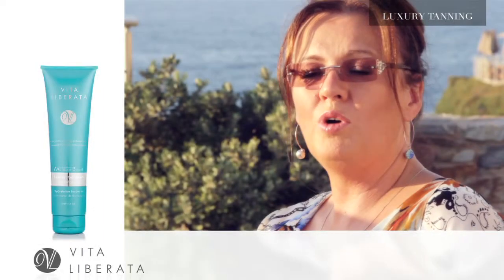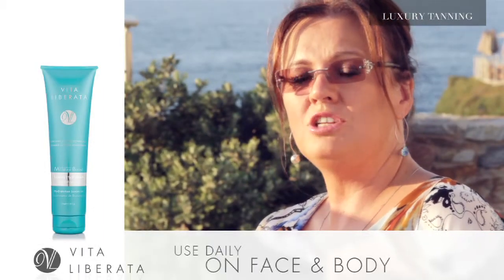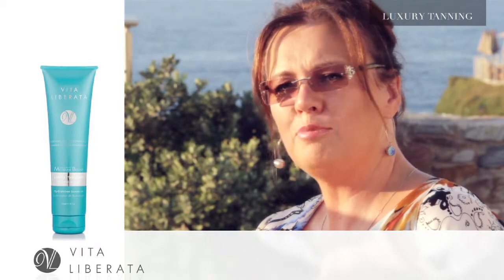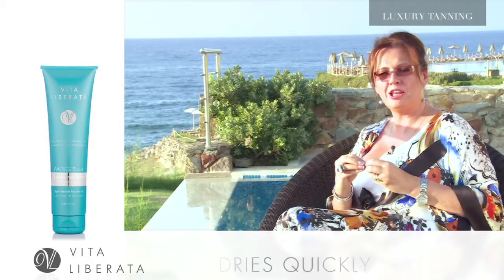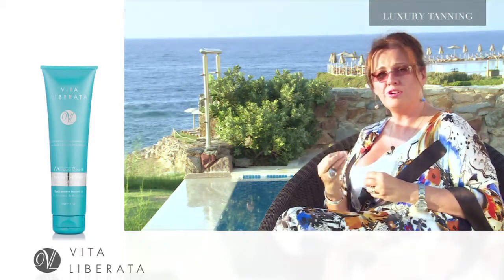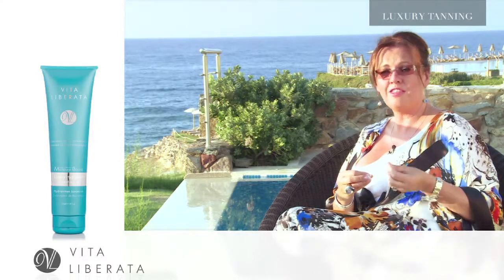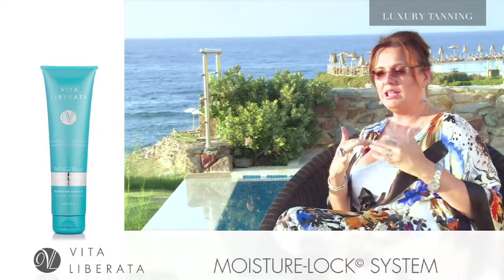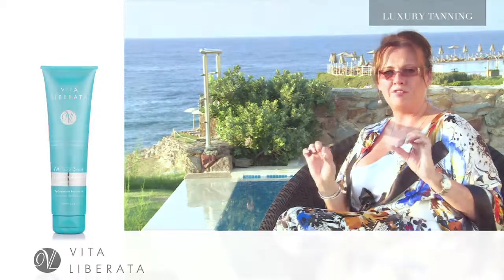Vita Liberata - Moisture Boost Body Treatment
The ultimate tan enhancing body moisturizer in an everyday hydrating lotion formula.

Free from essential oils, parabens, alcohol and perfume. Contains certified organic botanicals for skin nourishment. Ultra hydrating Moisture Lock™ for amazingly soft and conditioned skin. With a subtle shimmer to accentuate your tan.